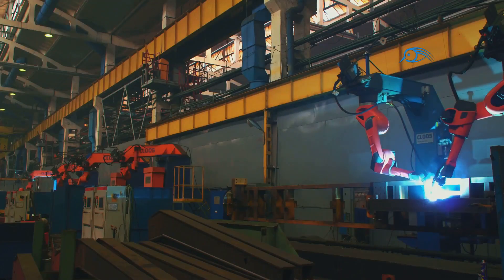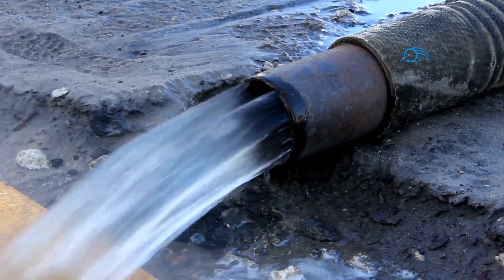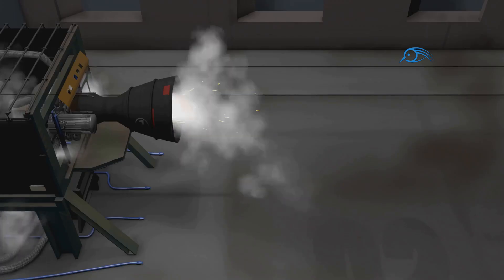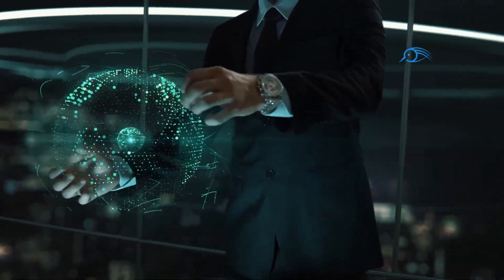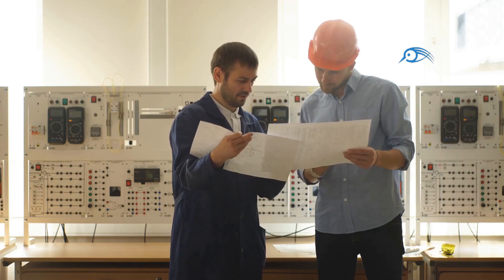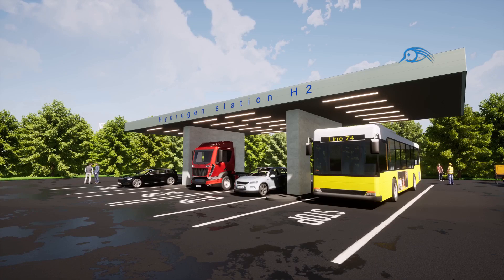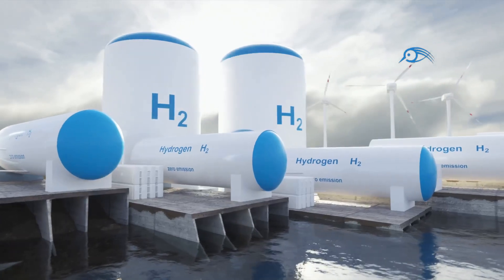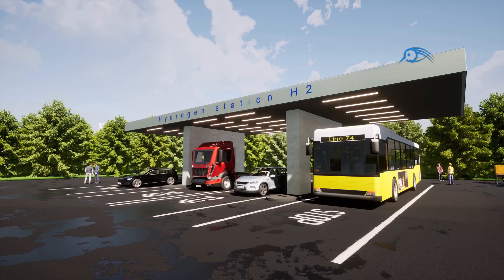Hydrogen Engines Unveiled The Future of Clean Energy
Hydrogen engines represent cutting-edge clean energy technology, offering a sustainable and eco-friendly alternative to traditional fossil fuels. These engines utilize hydrogen fuel cells to produce electricity, emitting only water vapor as a byproduct, significantly reducing greenhouse gas emissions. With advancements in hydrogen storage and distribution, hydrogen engines are poised to revolutionize the transportation and energy sectors, paving the way for a greener, more sustainable future.